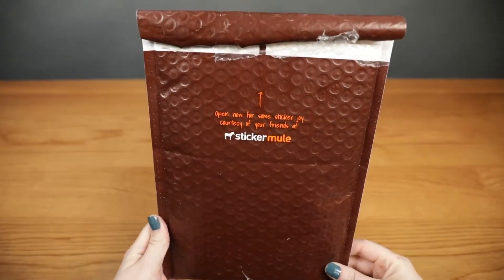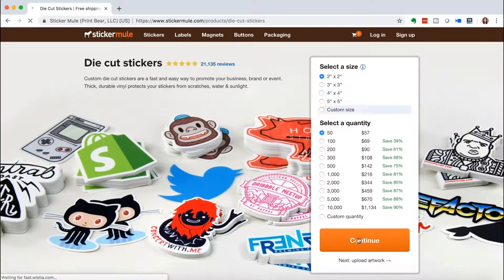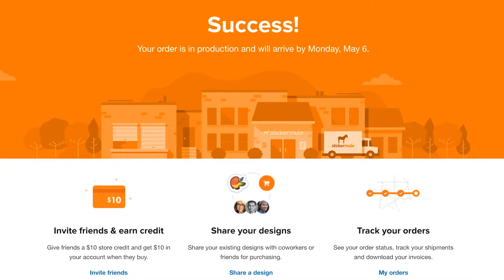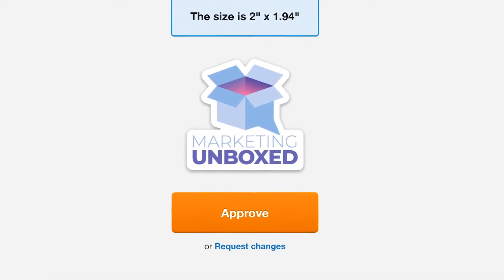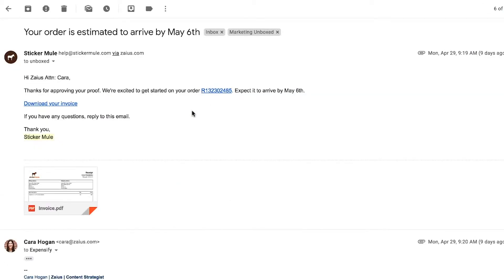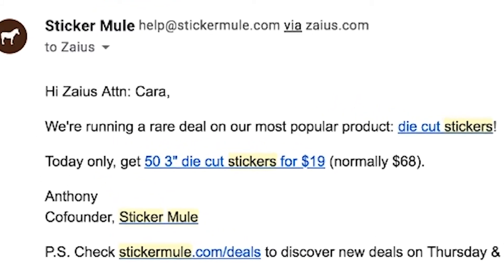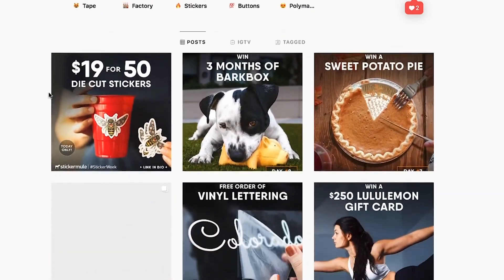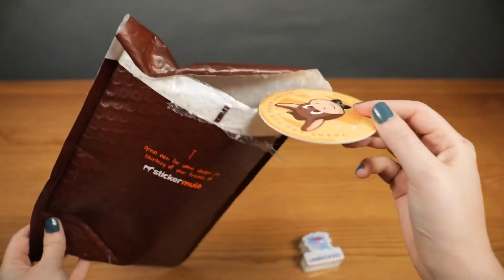Marketing Unboxed: Sticker Mule Designs the Perfect Customer Experience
With so many options for custom printing out there, how can one business possibly stand out?

It seems impossible, but Sticker Mule has pulled it off.  Known as “the internet’s favorite custom printer”, the brand is incredibly popular with both businesses and individuals for their easy customization and fast turnaround on products.

But how sticky is their marketing strategy? To find out, we stocked up on custom Marketing Unboxed stickers and went through the entire customer journey step by step.